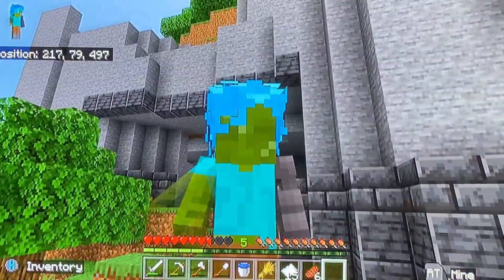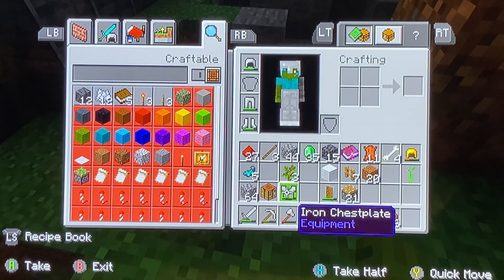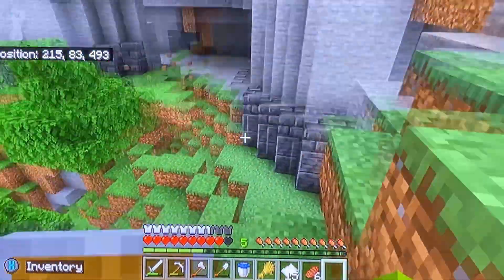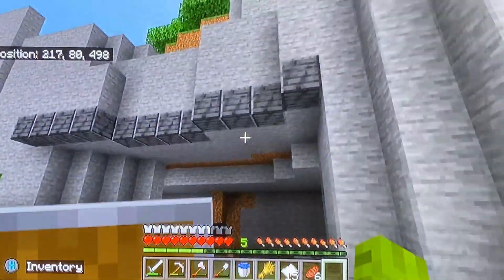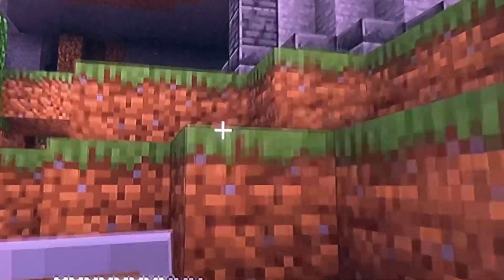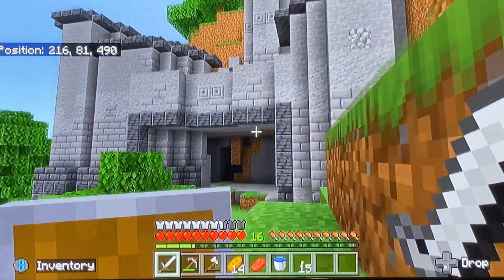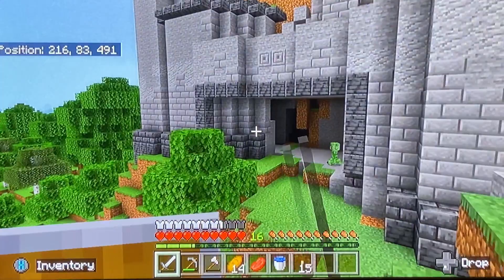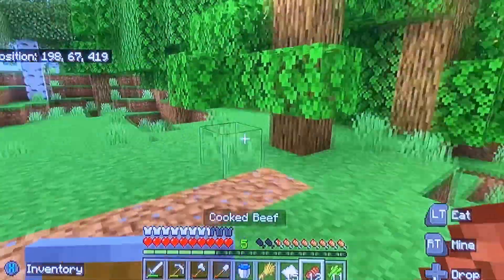1.19 survival lets play Episode 5: The haunted church 👻 🎃 (bedrock, minecraft)